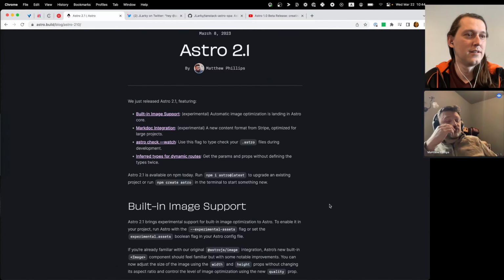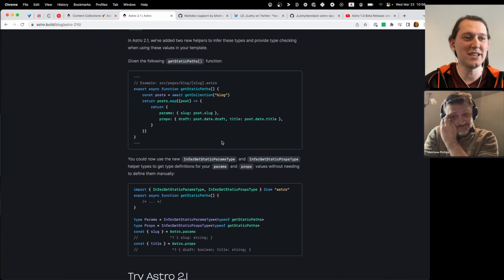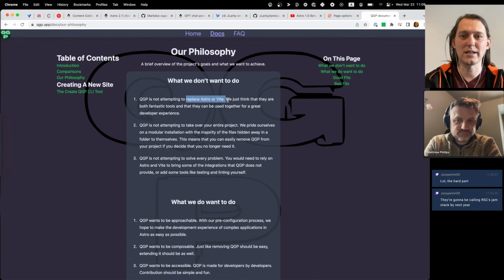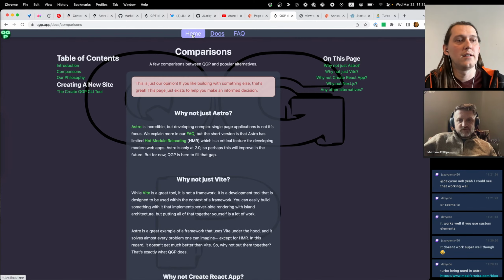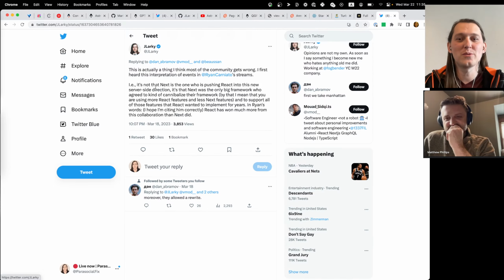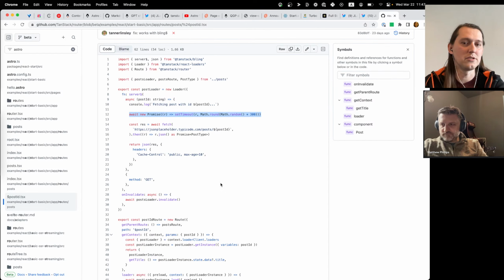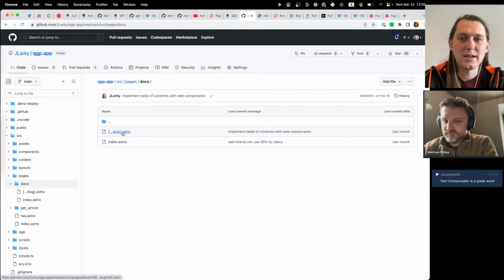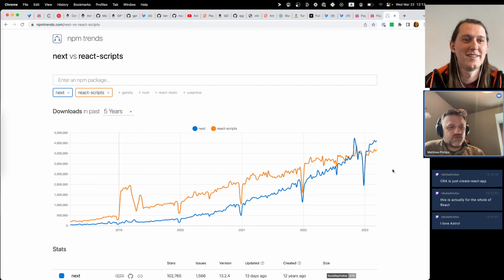Using Astro to build apps (React Server Components, TanStack Start, SolidStart, Bling, QGP.app)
sound issues until 2:43

Uhm count for this video: 1,548

Matthew Phillips co-creator of Astro will be joining me for an interview, to discuss the latest tech news (React Server Components, new React Docs react.dev, Solid Start, TanStack Start, bling, Qwik). My main interest it to figure out what's the future of "Astro for apps" is going to look like, so maybe we can take a look as well :)

Some of the questions that we are going to talk about:
- why Astro?
- what's new in Astro 2.1?
- SolidStart/TasStack/bling
- what is the best way to build an app right now?
- should Astro be mentioned in new React Docs?
- fixing HMR for Solid and React

Chapters:
0:00 sounds issues
2:43 fixing sound
3:23 🎬 video starts
13:25 export const prerender = true
23:50 do jamstack and transitionalapps mean anything?
25:08 🌶️ take on Svelte
27:50 is RSCs support on Astro roadmap?
31:38 how Astro is different from RSCs
33:40 router in RSCs is different from SPA or MPA router
36:29 Astro plans to add framework agnostic client-side router
39:23 explaining RSC router in Astro terms
45:39 how could Astro implement RSC or Full Stack Components
51:20 🌶️ take on Next.js
56:02 bling 💍 frameworks: TanStackStart, SolidStart
1:05:50 bling fetch$ demo and QGP explanation
1:17:37 explaining SPA navigation on QGP.app website
1:25:11 Conclusions: Astro as a platform